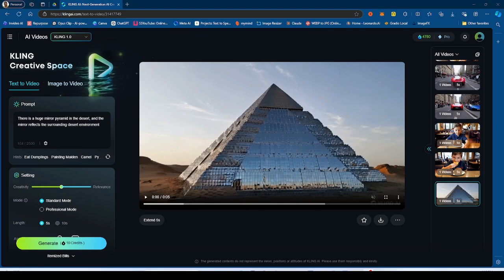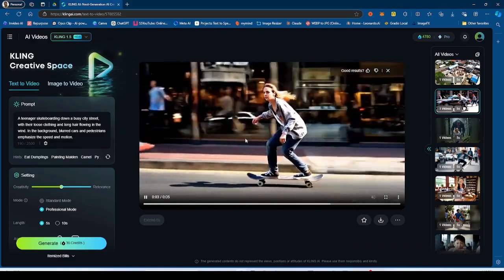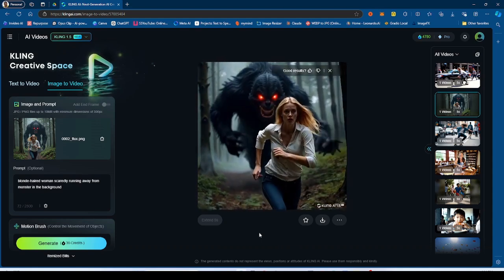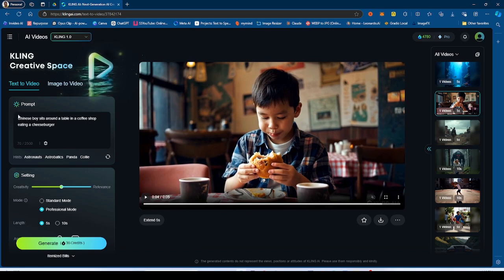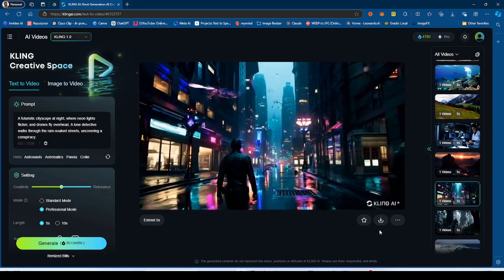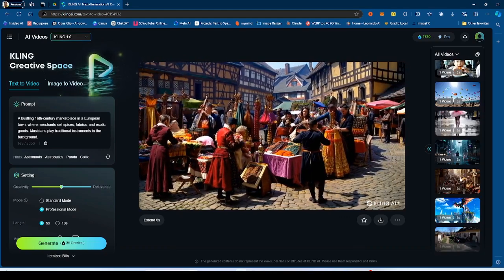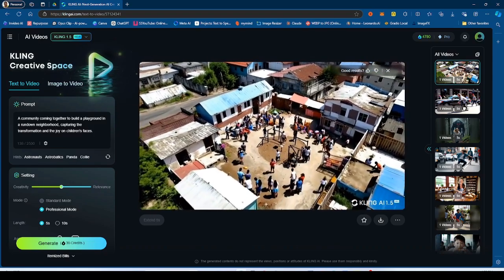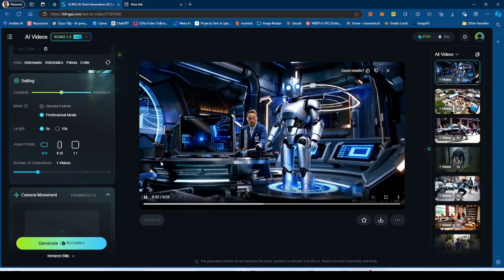Kling 1.5 AI Video Generator | How Much Better Is It Than 1.0?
In this video, we compare the evolution of Kling's AI video generation from version 1.0 to the enhanced 1.5! Discover how the new 1080p HD resolution, Motion Brush feature, and better prompt adherence take video quality to the next level. See side-by-side comparisons of video realism, dynamic movements, and overall performance improvements. Is Kling 1.5 truly a game-changer? Watch to find out!